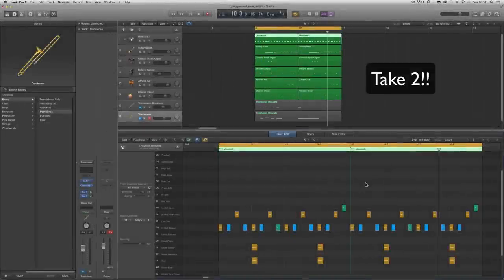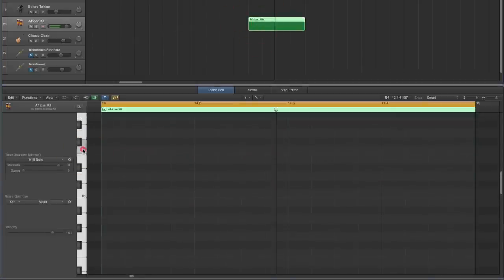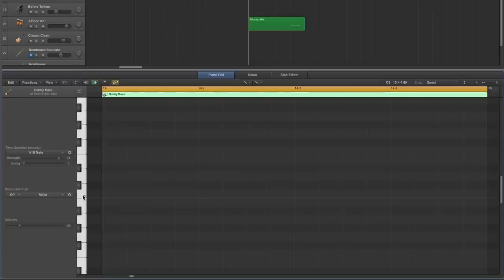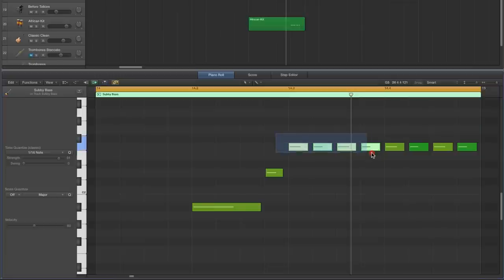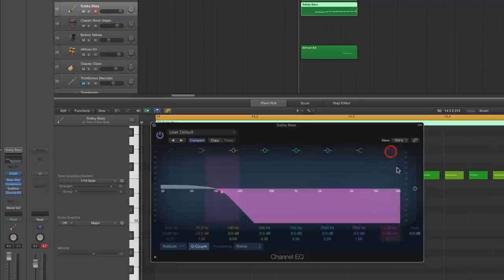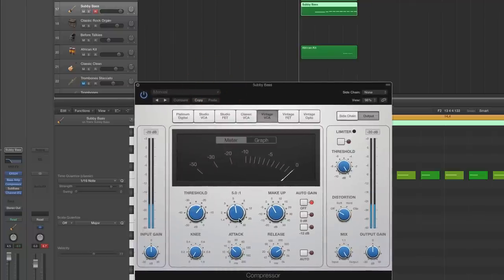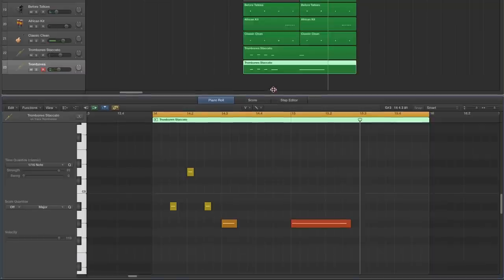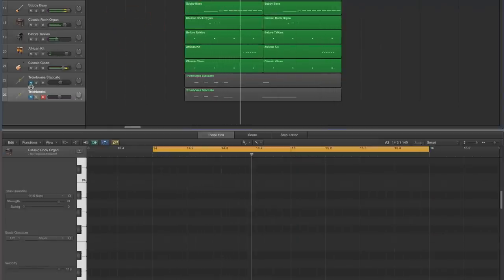Making Reggae & Dub music (11) Real Rock Riddim (2) + Trombone lick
I'm using Logic for these tutorials, but they work the same for any DAW.  In this video we look at the classic Real Rock Riddim - in essence it's a one drop with a specific bass-line which becomes a starting point for original variations... & that organ lick :) - This video has been re-done because the previous video on this riddim had a wrong note pitch in bass-line.